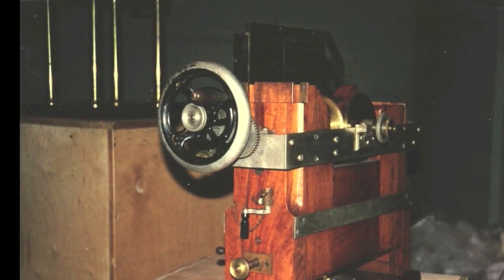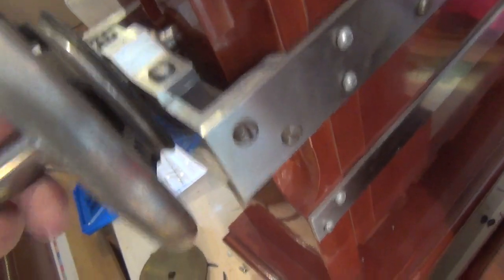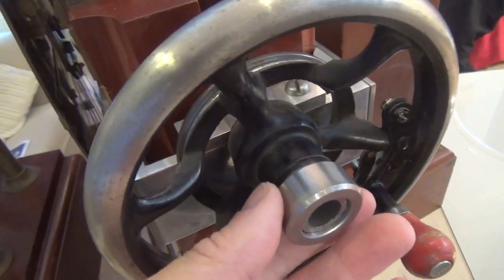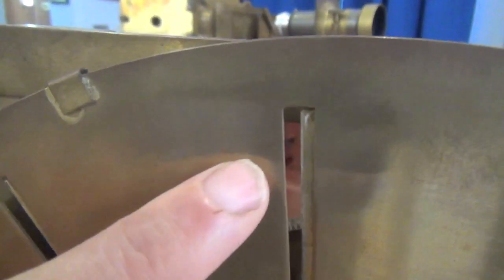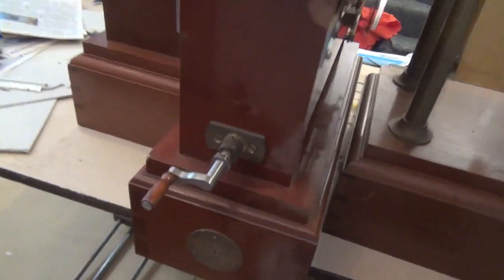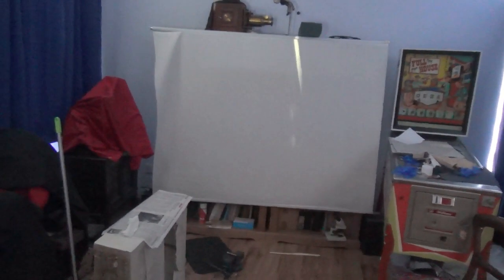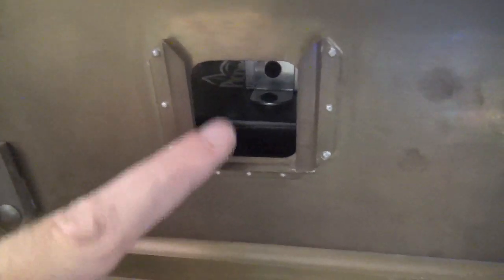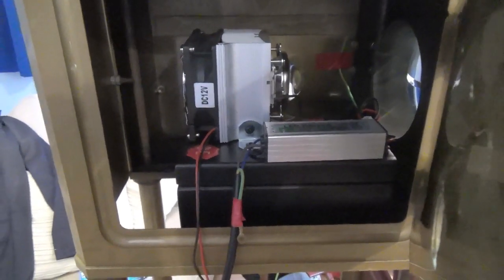Muybridge Zoopraxiscope Replica: New Parts & Test (long version)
New parts fitted, testing with both light sources, and making and testing new silhouette elephant disc. The replica is in the Kingston Museum collection.